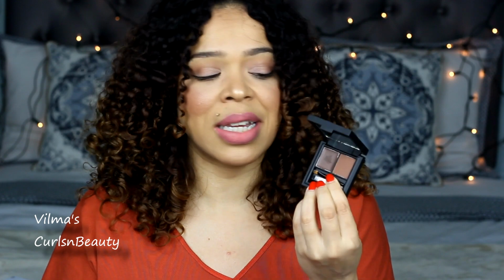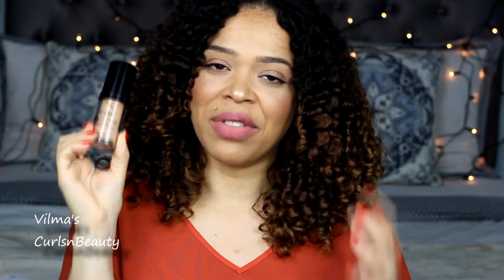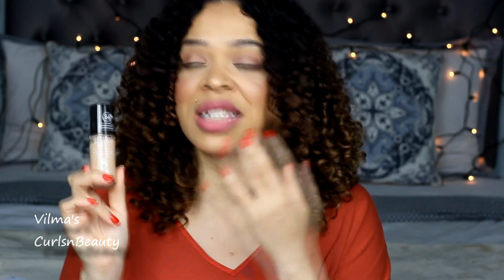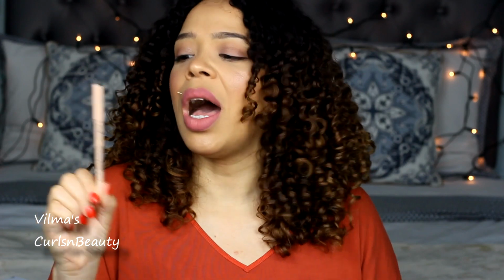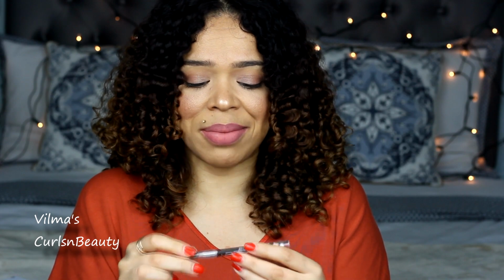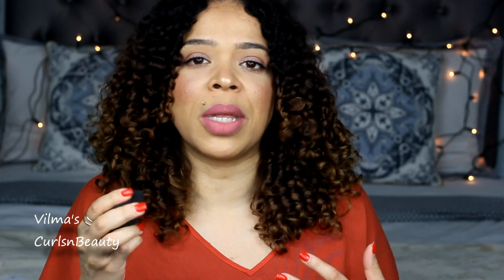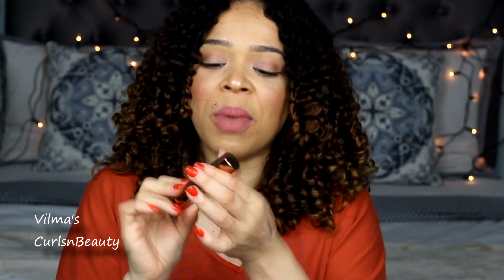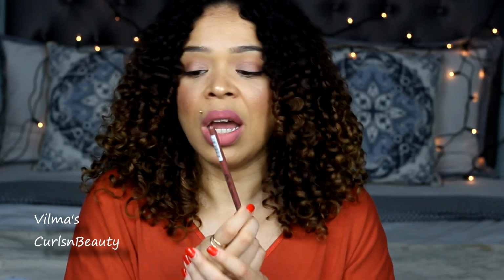products i regret buying #3|REVLON|L'OREAL|BOURJOIS|CLINIQUE|ETC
Here is where I share products I regret buying. If these work for you that is great!! but for me they didn't work so well. I hope you can still enjoy it xxx

Products Mentioned:
SleekMakeup Brow Kit - Medium
Maybelline Big Shot Mascara
LA GIRL PRO Coverage HD foundation - 2
REVLON Colorstay Foundation - 300 golden beige
L'OREAL Total Cover Foundation  - 24 golden beige
JOE FRESH Matte Lipstick
ESSENCE Easy Glide Eye Pencil - nude
CLINIQUE Airbrush Concealer - 2
MAYBELLINE Master Shape Brow Pencil - Medium
BOURJOIS Healthy Mix Anti-Fatigue Foundation - 54 beige
L'OREAL Beauty Sponge
BOOTS Hand & Nail Cream For very dry skin
SLEEKMAKEUP Eye Brow Stylist - medium
Rosy For Autograph Stick Bronzer
L'OREAL Infallible Fixing Mist
NYX Long Wearing Lip Pencil

My Filming Equipment:
Canon 600d (similar)
Canon f1.8 Stm 50mm lens
Walimex Ringlight
Softboxes x2